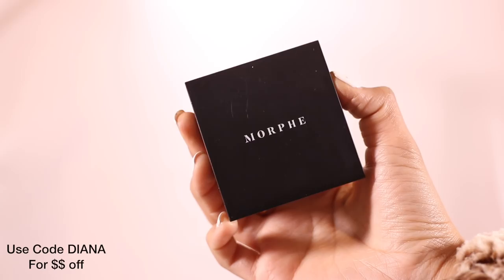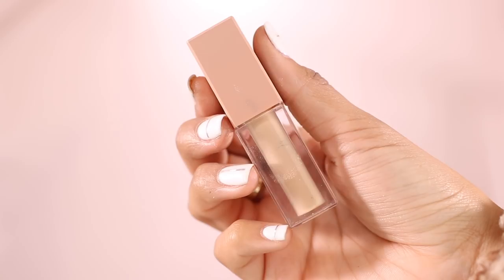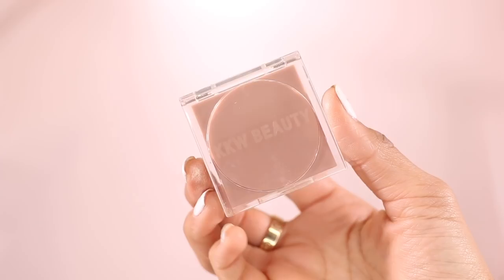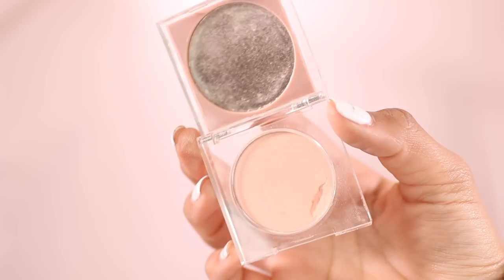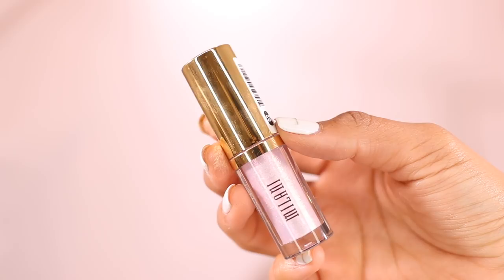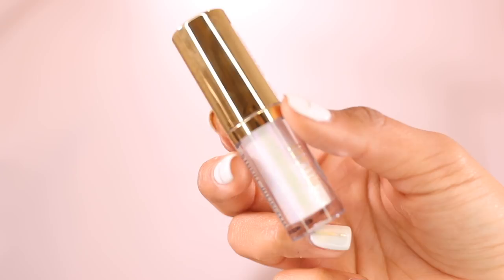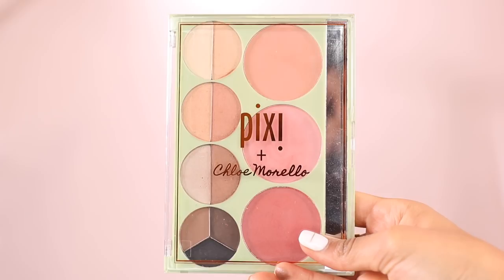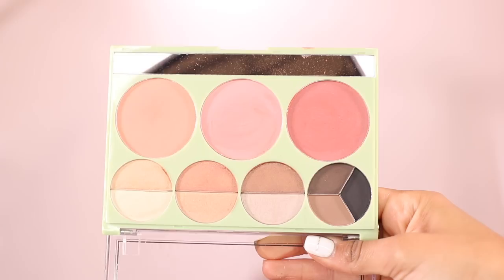REAL LIFE FAVES MAKEUP | COFFEE | DIFFUSER | Diana Saldana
♡ OPEN ME ♡

Products Mentioned:
Morphe powder Highlighter extra
Pixie Beauty x Chloe Morello palette
Dunkin Donuts Medium roast coffee
essential Oil Diffuser
essential oil I like before bed
Nordstrom Wubby Fleece Pullover
THREAD & SUPPLY size small

My mailing address:

7288 W Sunset Blvd. Suite 204